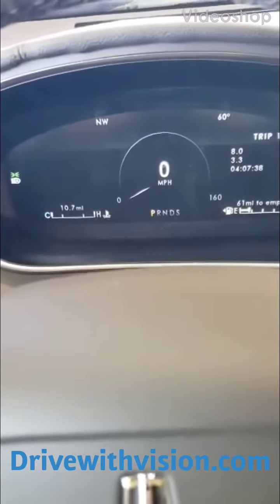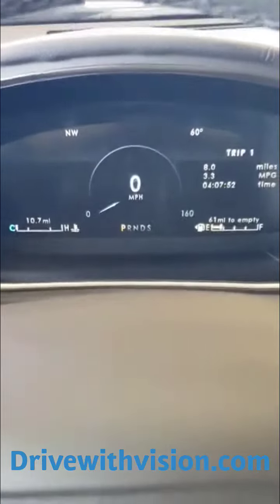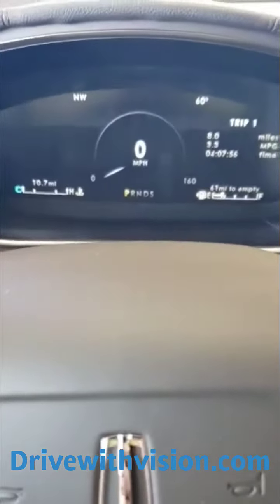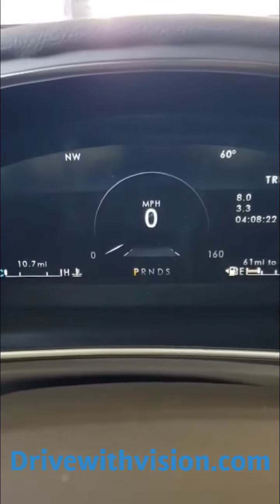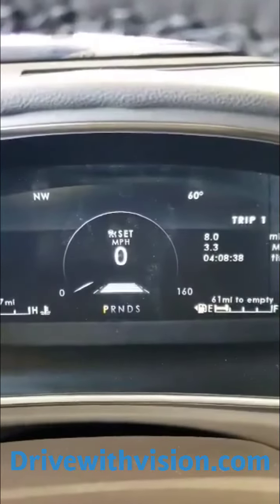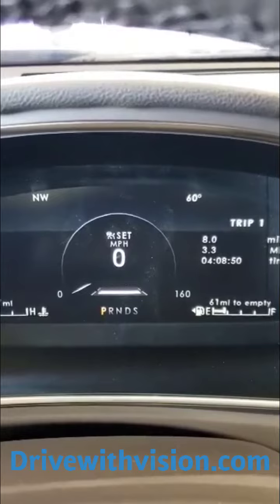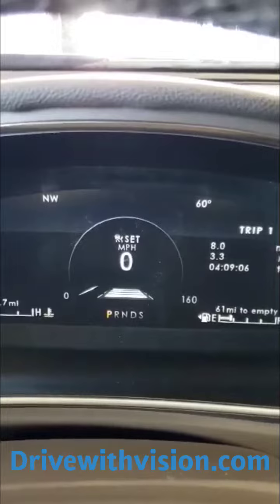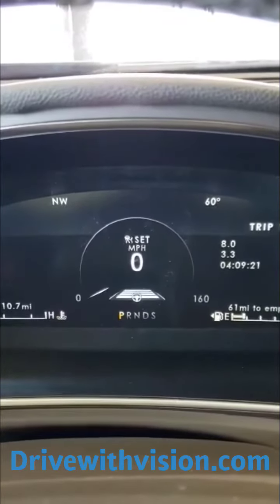Lincoln Nautilus Adaptive Cruise Control Tutorial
Learn how to operate your adaptive cruise control in your Lincoln Nautilus and other Lincoln vehicles that have this feature.